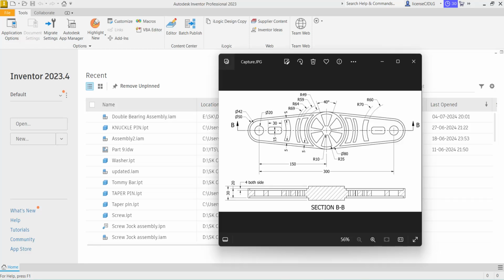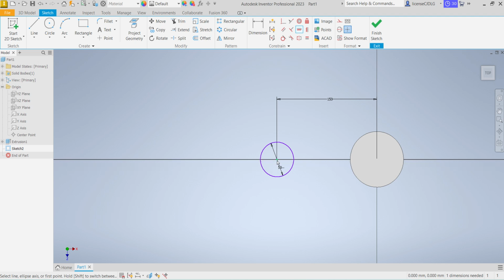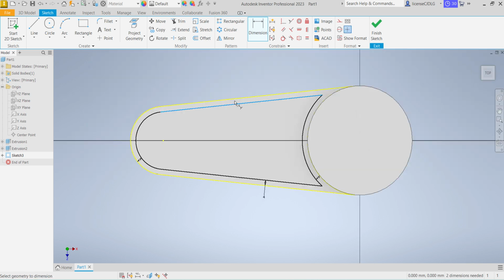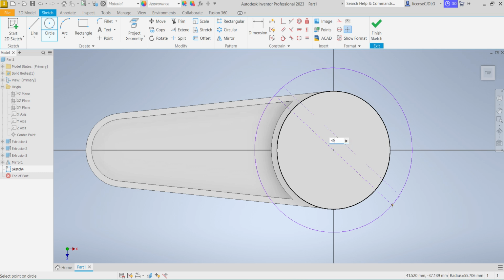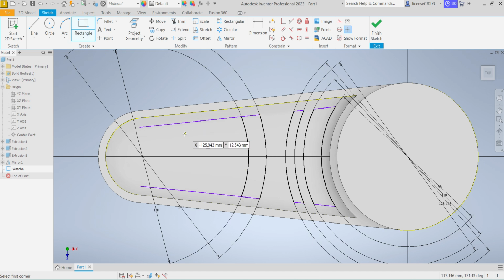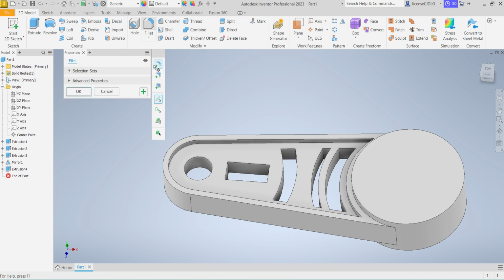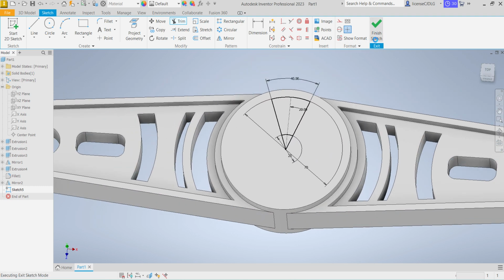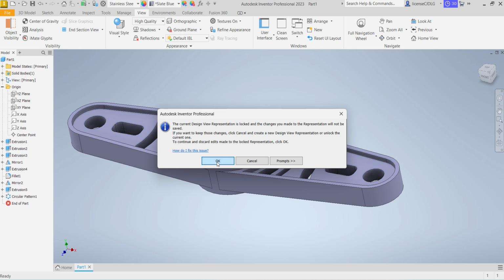Autodesk Inventor 3D Modeling Tutorial: EX 47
Welcome to Exercise 47 of our Autodesk Inventor 3D Modeling Tutorial series! 🌟 In this comprehensive tutorial, we will walk you through the steps to create a detailed and advanced 3D model using Autodesk Inventor. This session is designed for both beginners looking to learn new techniques and experienced users wanting to refine their skills.